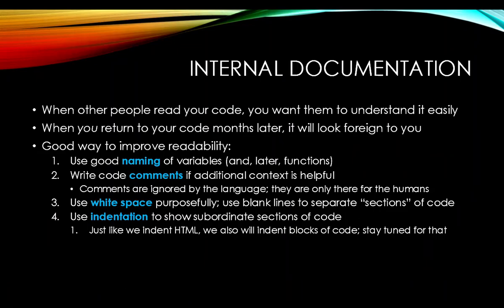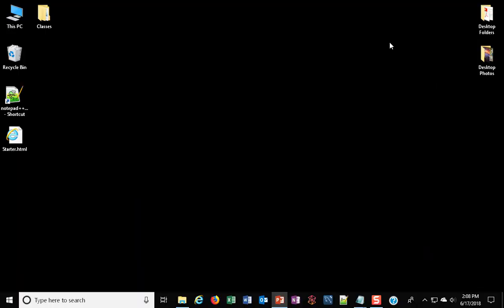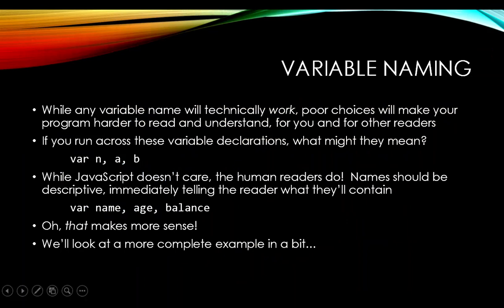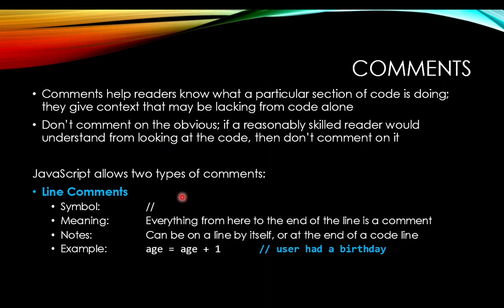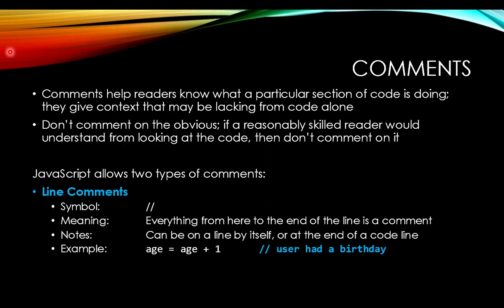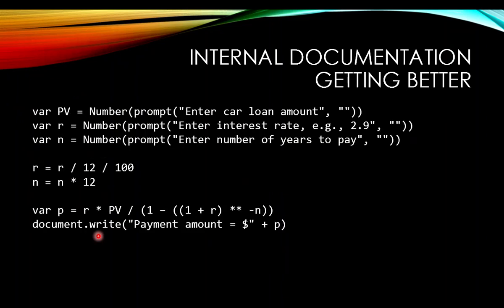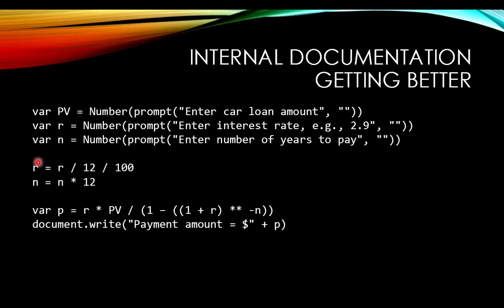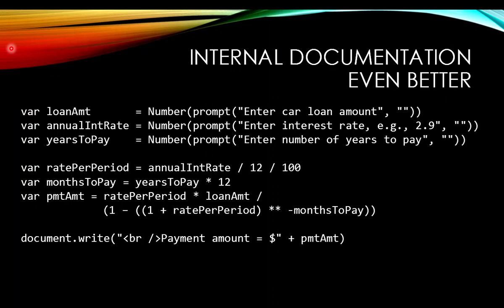JavaScript - Week02e - Readability and Internal Documentation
A look at how to make our programmers more readable, using good variable naming, comments, blank lines, indentation, etc.  An admonition not to over-comment our code.